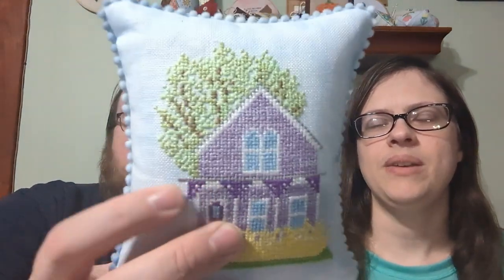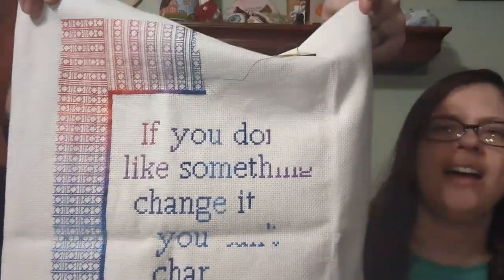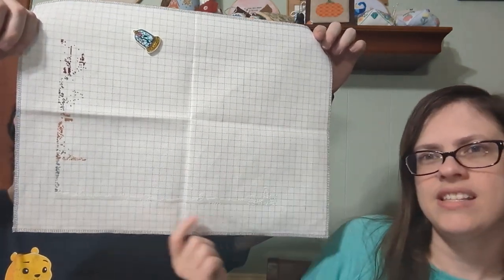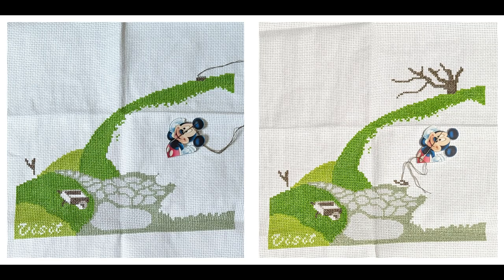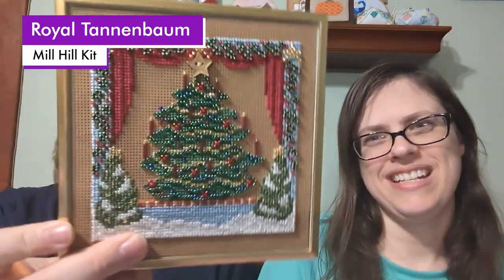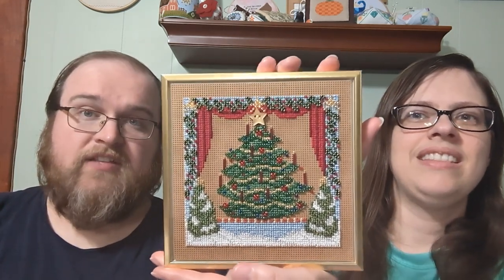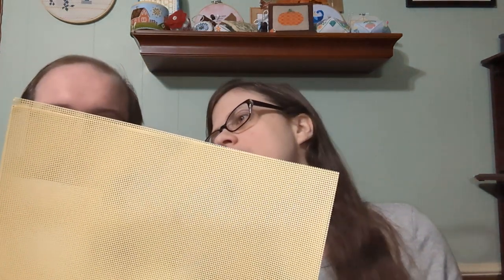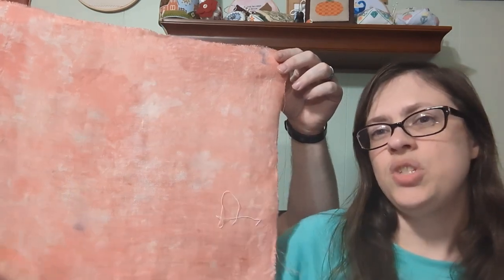FlossTube 98 - Spring has Sprung (3-23-23)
Across the Stitch

K. M. Shea